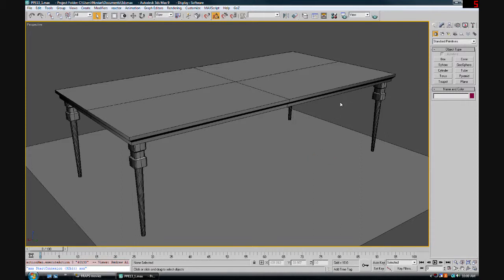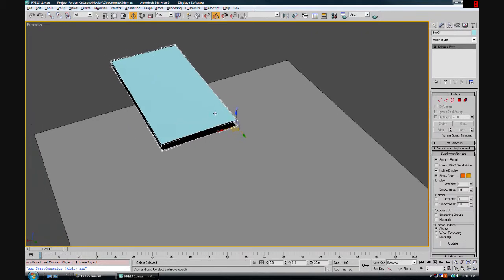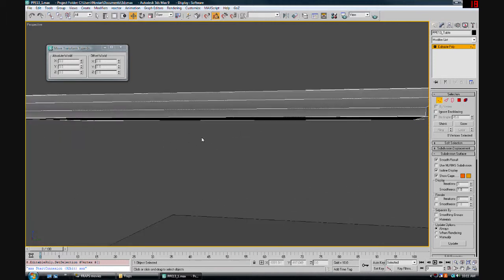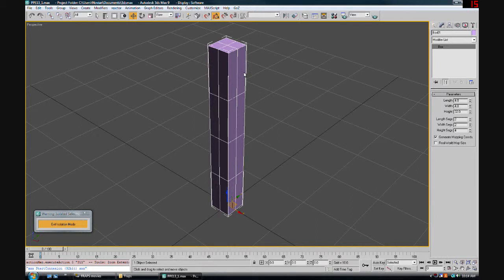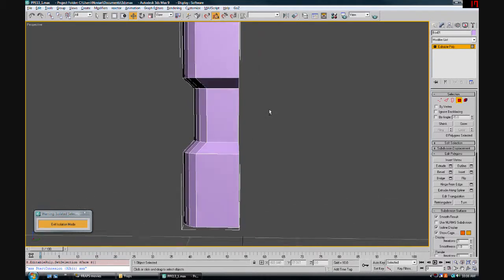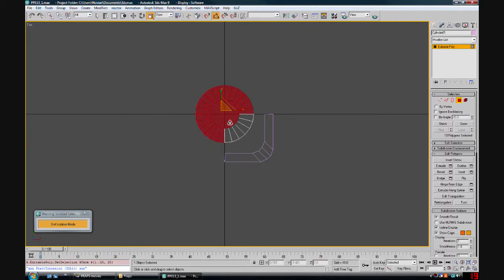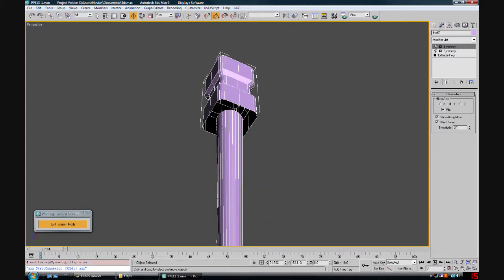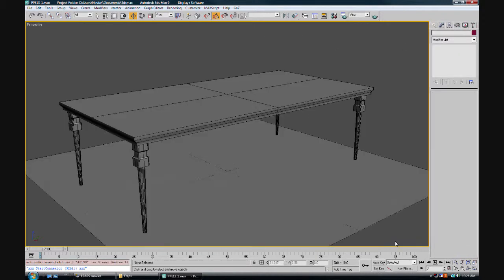Polygon Pilgrimage Episode 13 - Table Tricks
In this episode of the Polygon Pilgrimage we discuss a neat trick to create things like tables quickly and with ease.